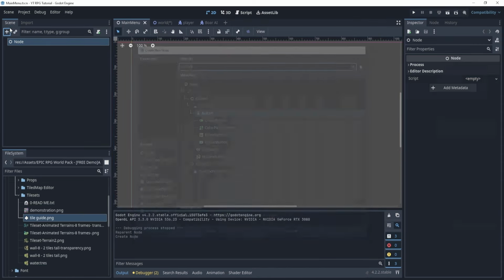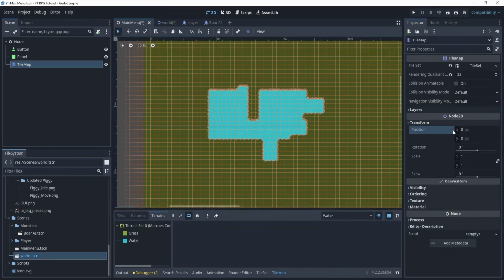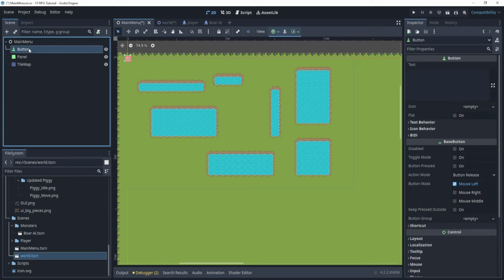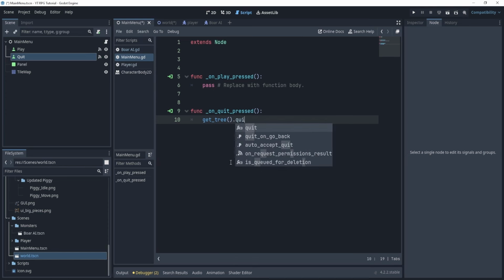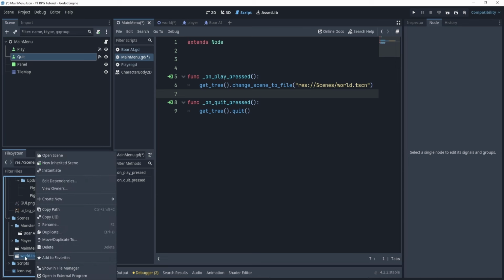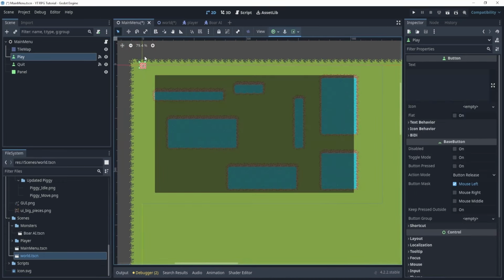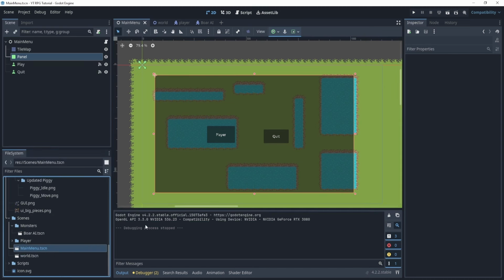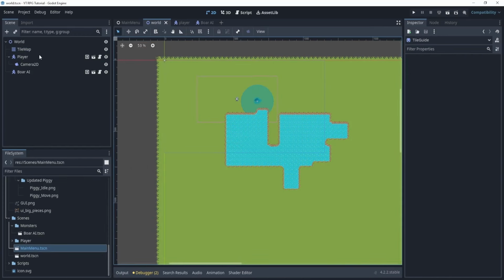Main Menu Beginner Tutorial In Godot 4.2 In 4 minutes